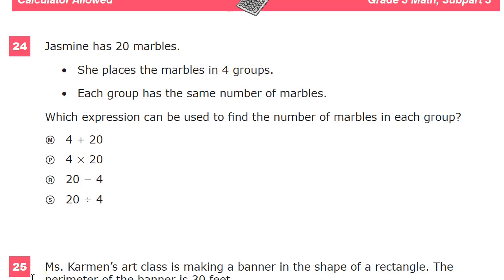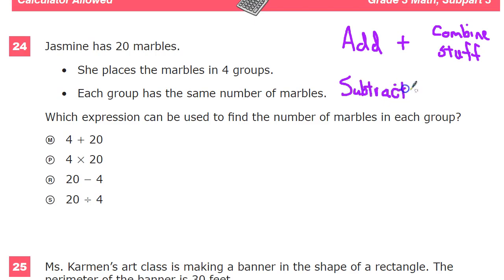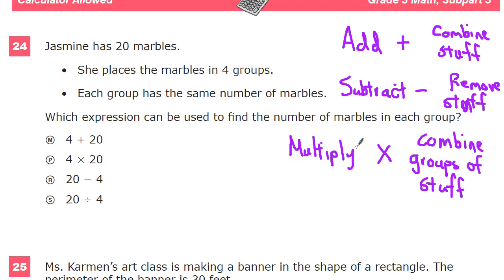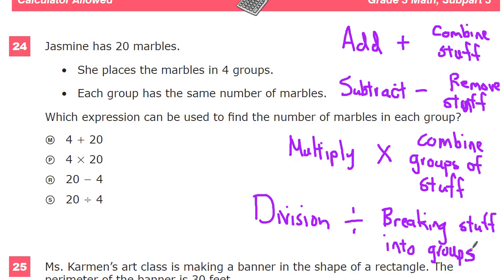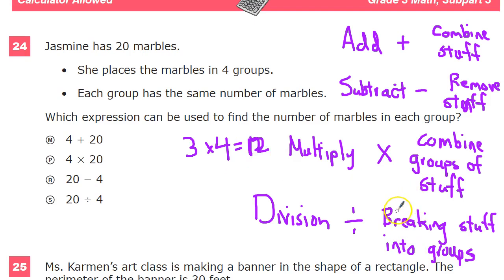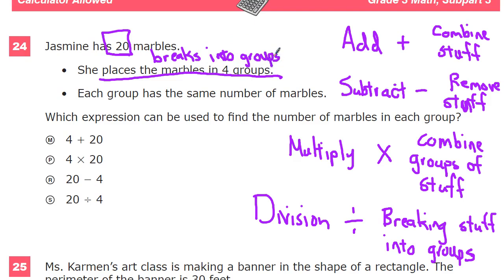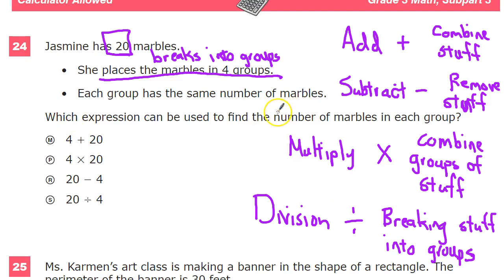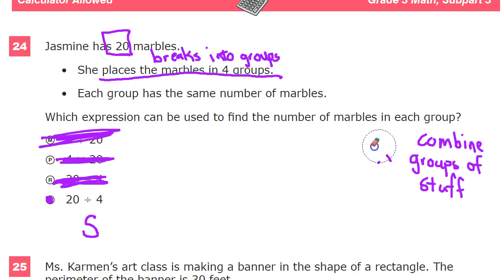Question 24- Grade 3 Math - TNReady Practice Test